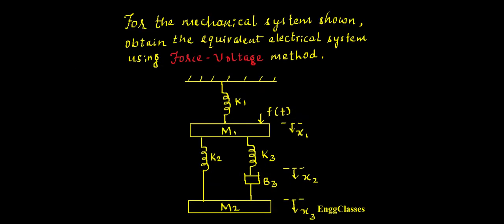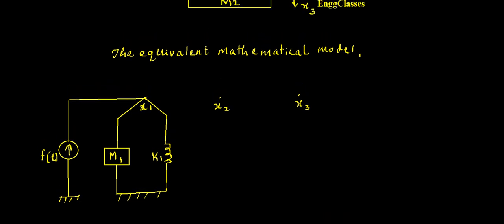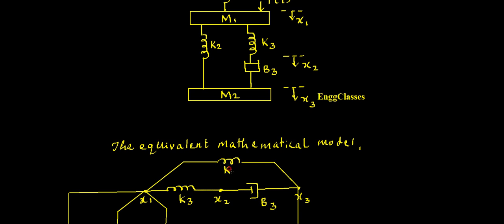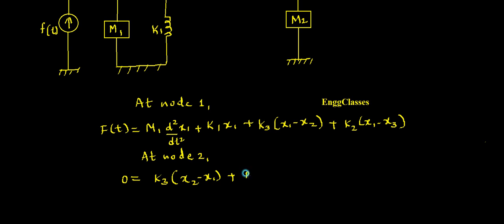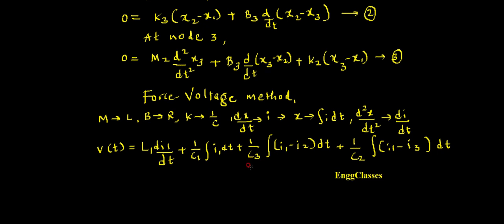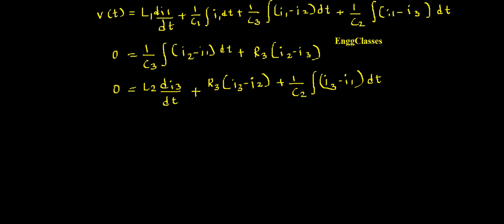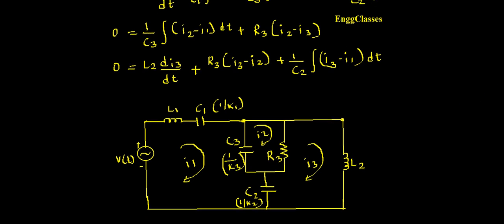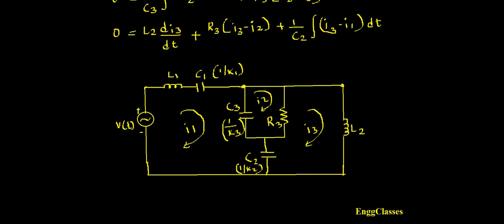Q2a. For the Mechanical System, obtain the equivalent electrical system using Force-Voltage method.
The video provides the solution for a numerical in Control Systems, for a given mechanical system to obtain its electrical system using Force-Voltage method in detail.